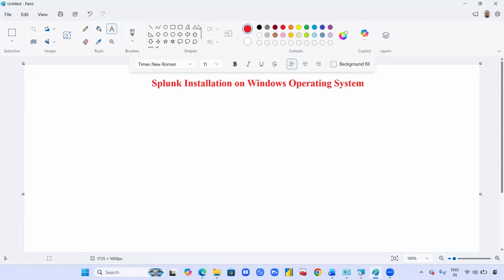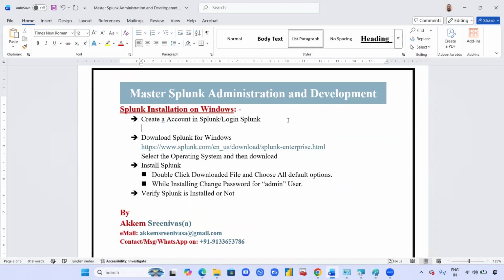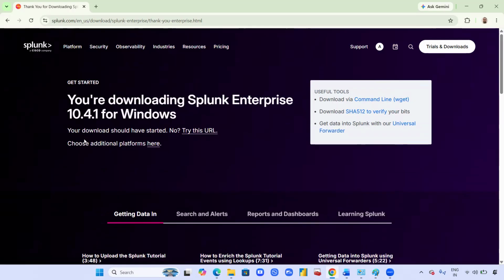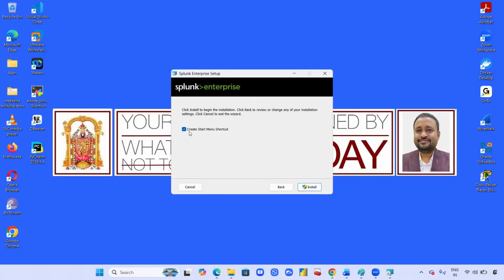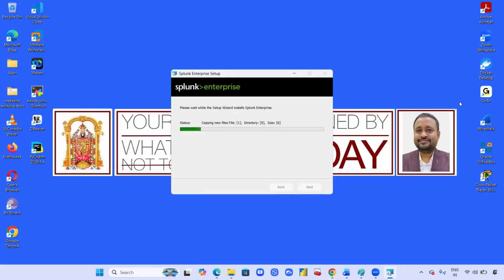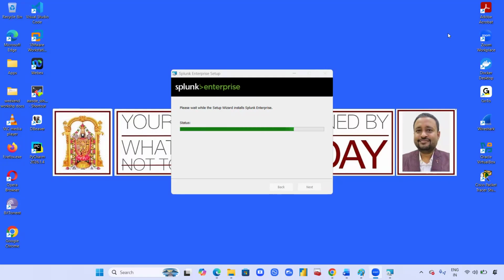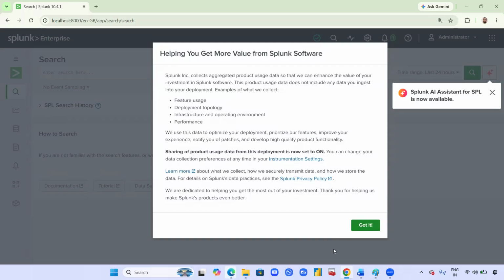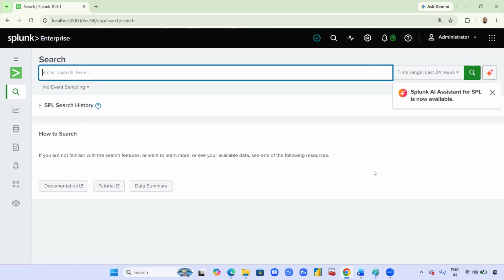Splunk Installation on Windows, splunk splunk administration, splunk development, splunk soc analyst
By
Akkem Sreenivas(a)